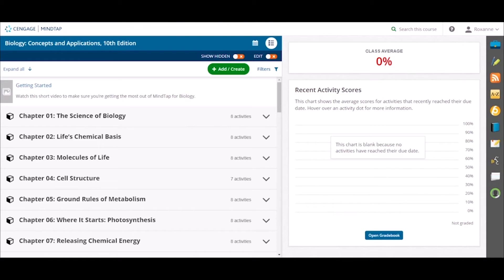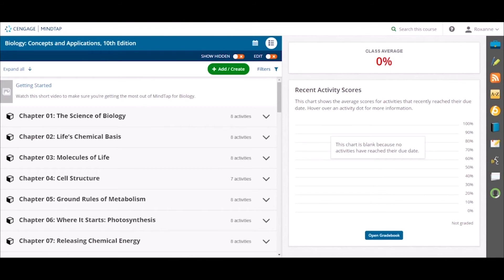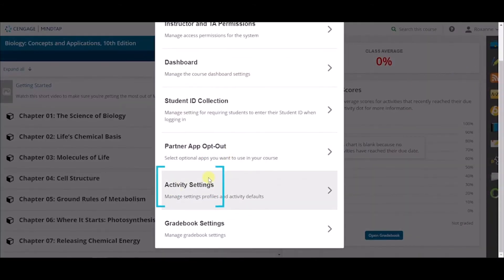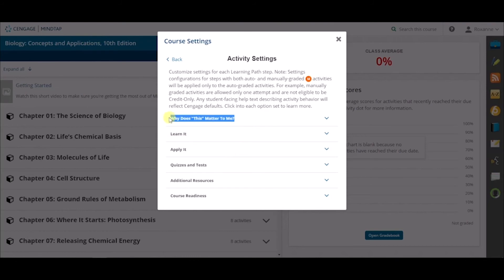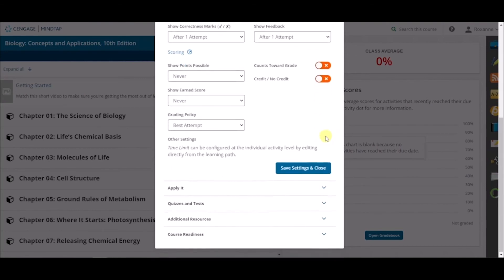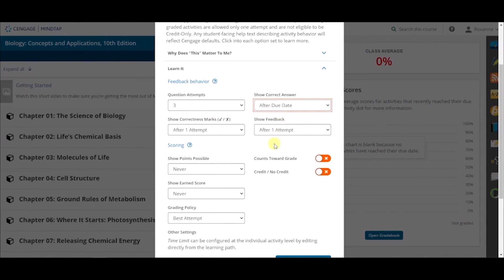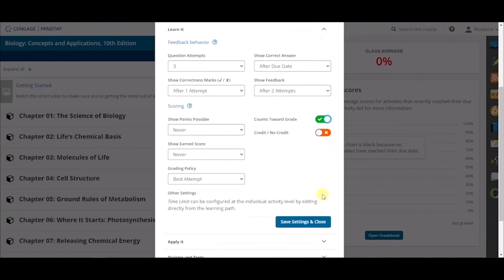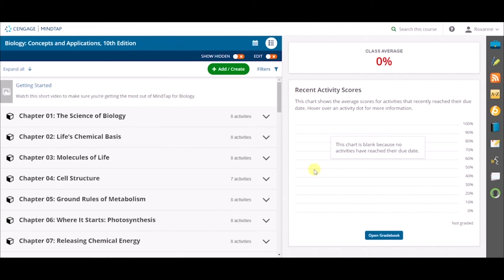MindTap Instructor: Changing Global Activity Settings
This video will guide you through the steps to change global activity settings in your MindTap for Biology course. Note: Applicable for latest version of MindTap for Non-Majors and Majors Biology)